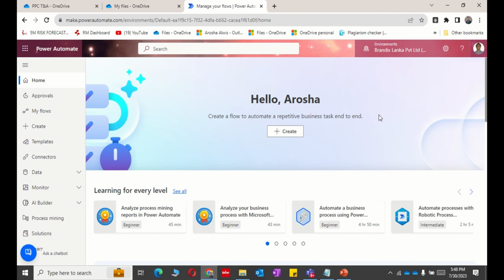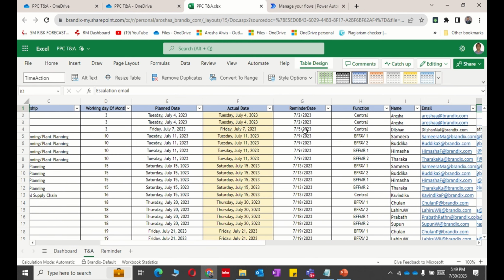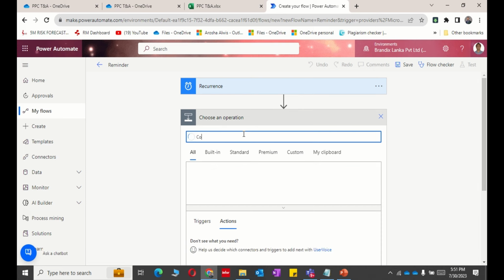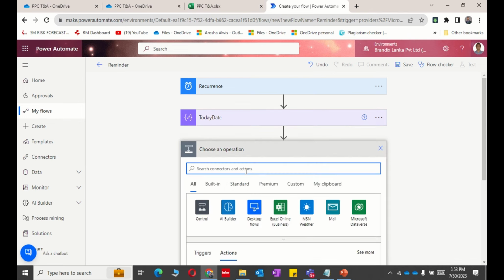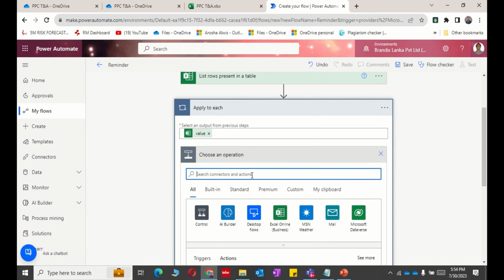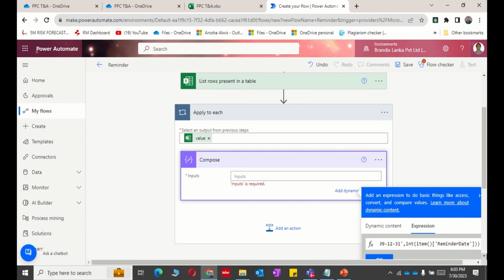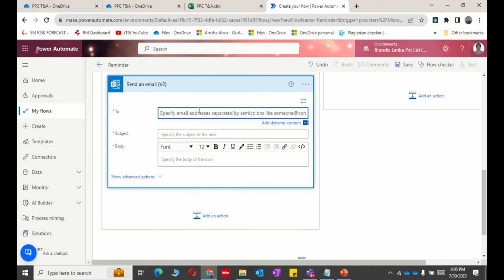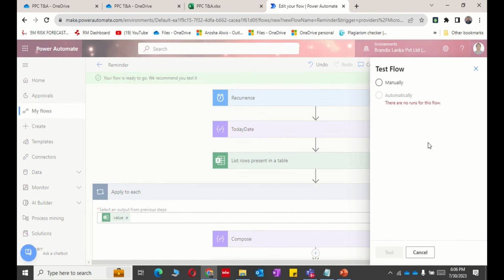How I made automated reminder system using Microsoft Excel and Power Automate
This video elaborate how I made automated reminder system using Power Automate and Microsoft Excel saved in one drive